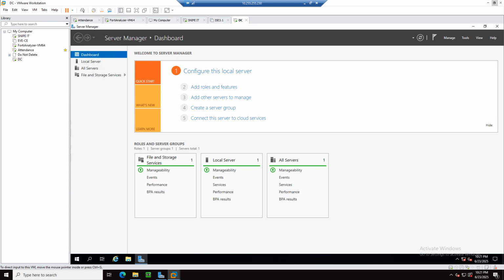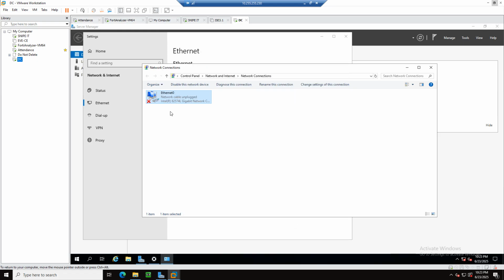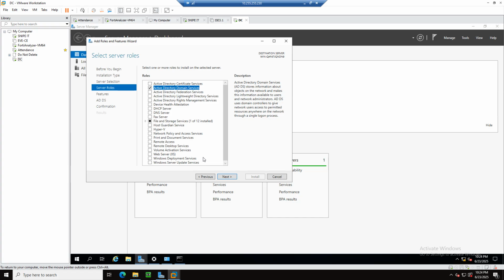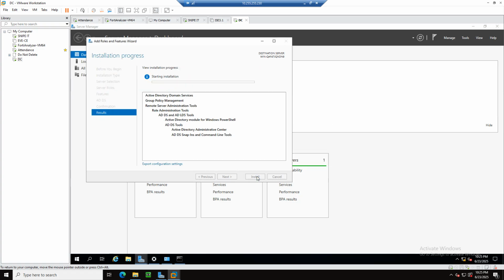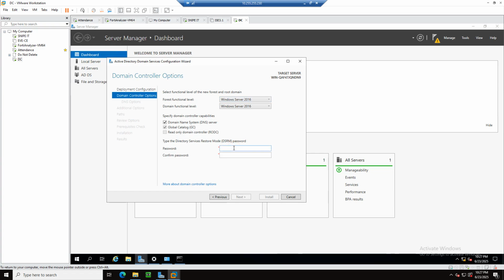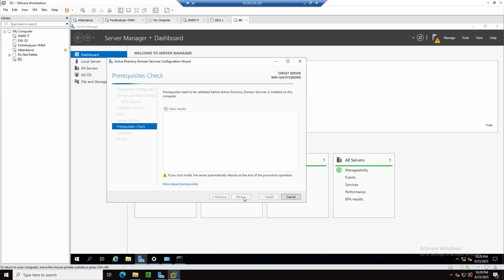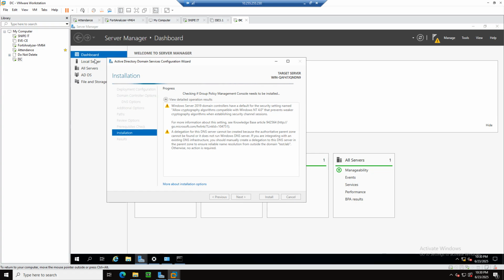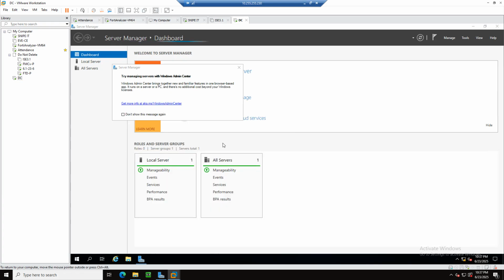Installation of Domain Controller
In this step-by-step tutorial, I’ll walk you through the installation and configuration of a Domain Controller using Windows Server 2019. Whether you're setting up a lab or preparing for real-world deployment, this guide covers everything from installing AD DS to promoting your server and joining a client to the domain.